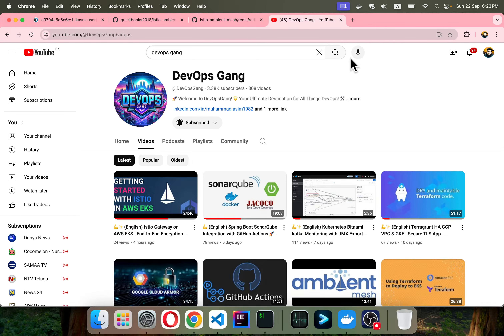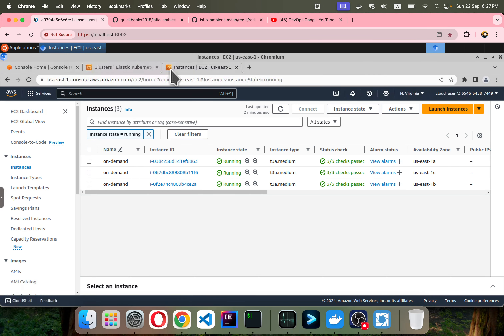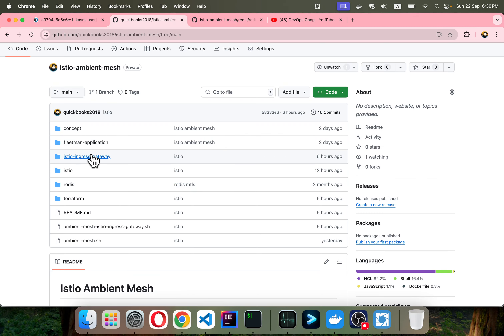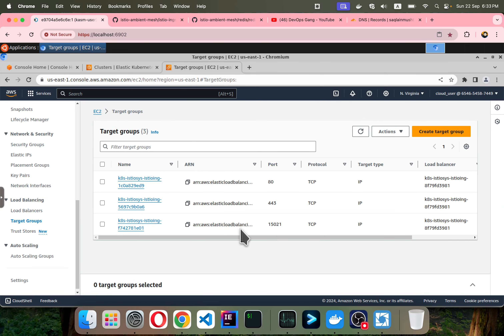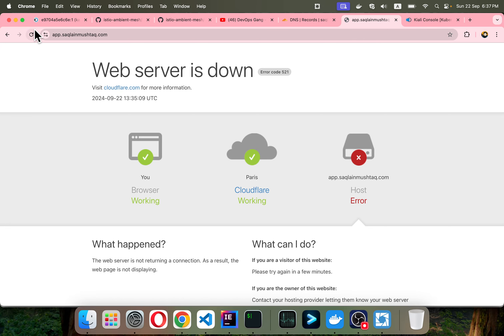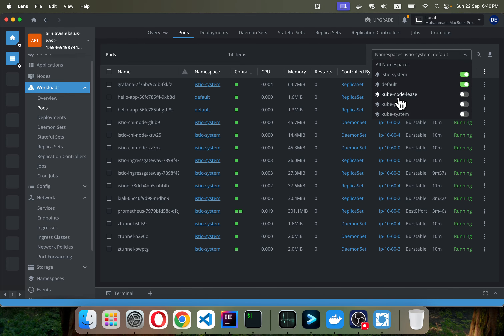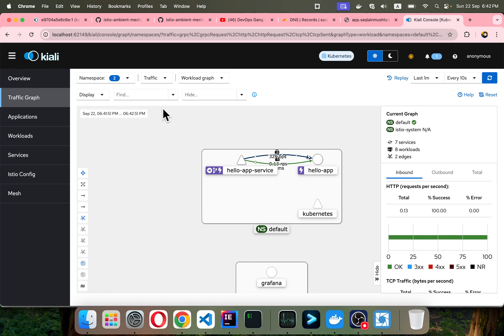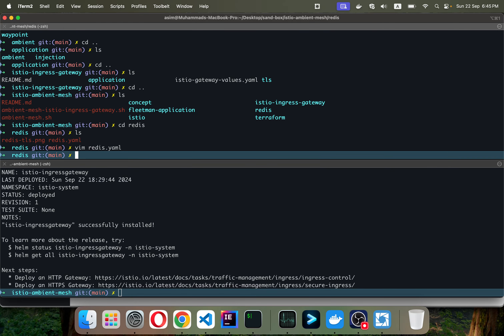💪✨ (English) EKS Istio Ambient Mesh L4 (Ztunnel) | End-to-End Encryption 🚀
Learn how to implement Istio Ambient Mesh with Layer 4 Redis and Layer 7 Istio Gateway for complete end-to-end encryption. This tutorial covers secure mTLS traffic across Redis and Gateway, ensuring no insecure traffic flows in your AWS EKS environment. Ideal for cloud-native applications using Kubernetes and Istio service mesh for traffic management